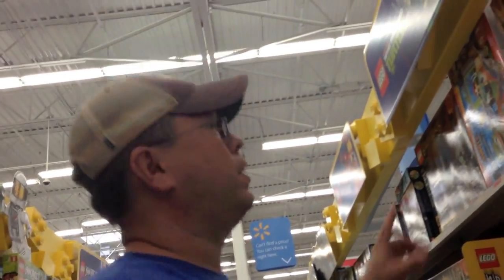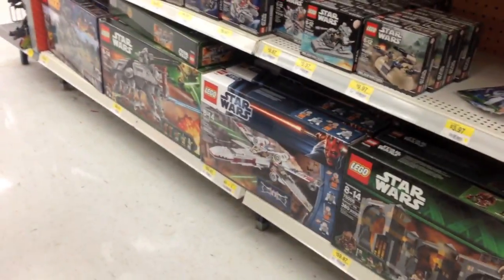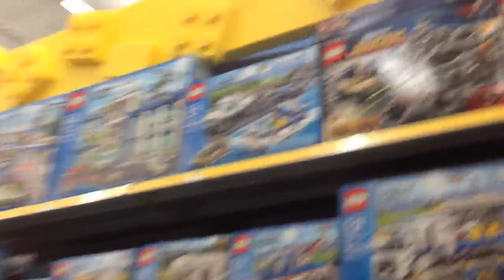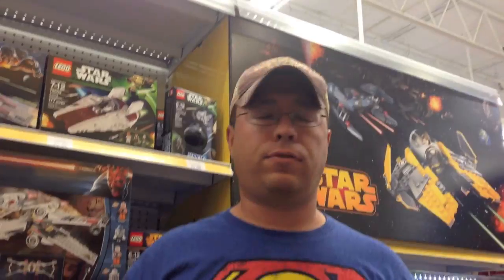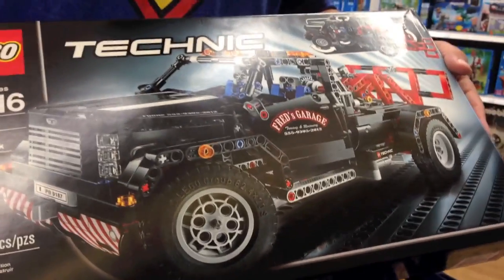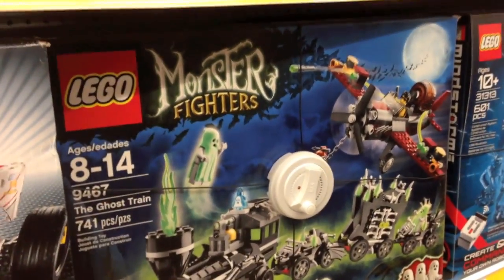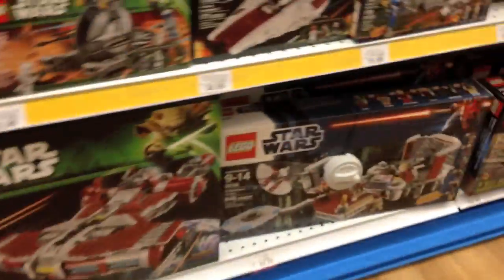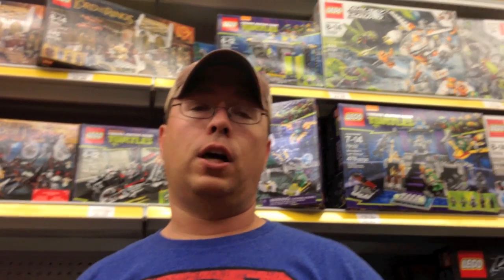Brick Stacking in the Wild # 26 - TRU deals